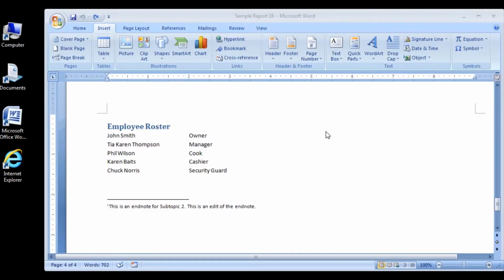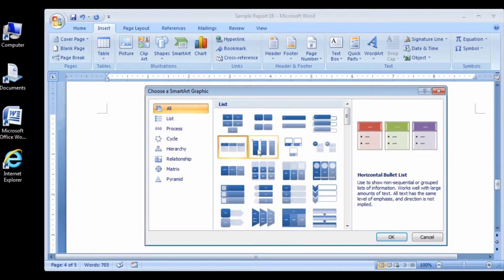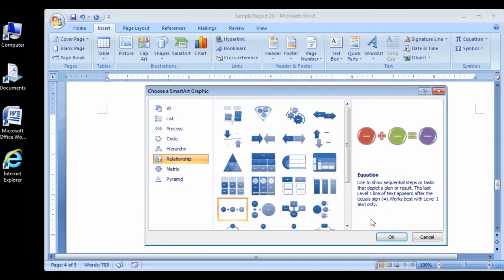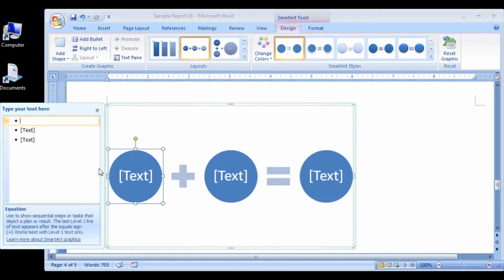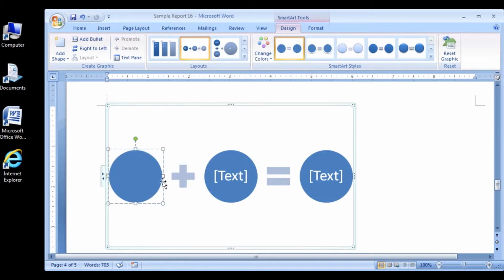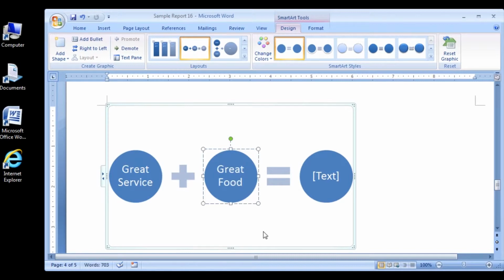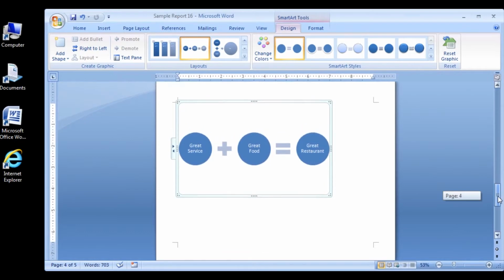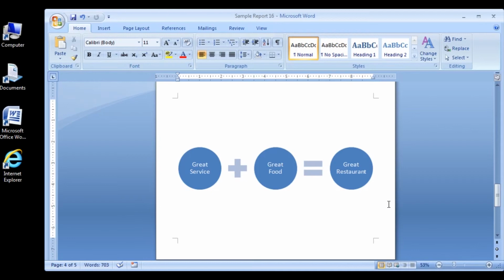Microsoft Word 2007 Creating Smart Art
This is an Intermediate tutorial that shows how to create smart art in Word 2007.

Extra Information:
This tutorial is a continuation of the "Creating A Report" tutorial series.

Soundtrack: Mau5House

iTorial